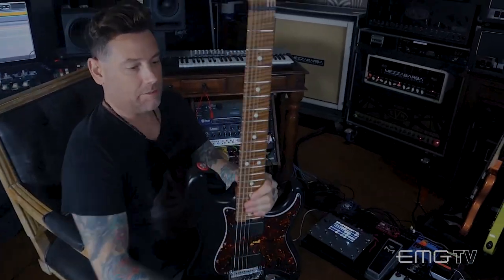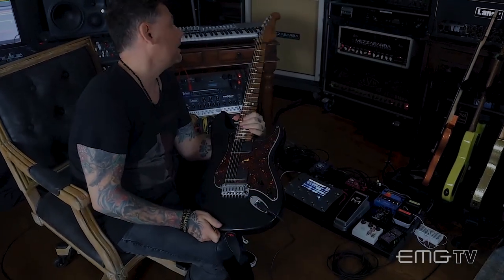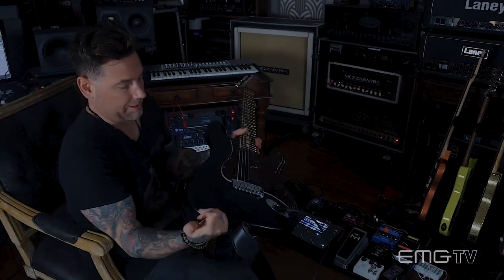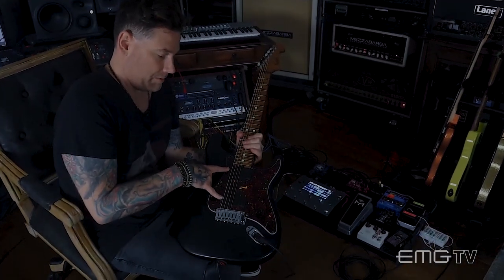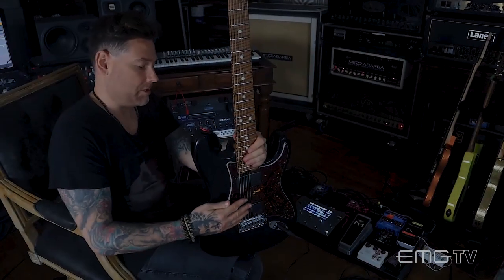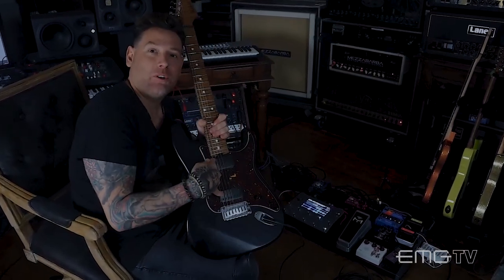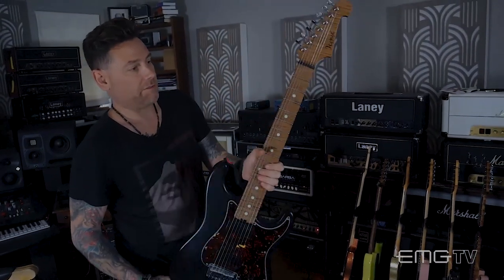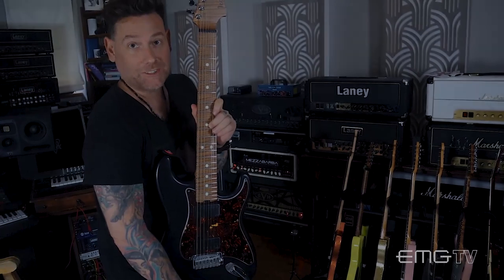EMGtv Remote with Mike Krompass of Dead Romantic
EMGtv brings you EMGtv Remote. Today's EMG artists Mike Krompass talking about his EMG loaded 7 string Iconic Guitar. Check out this live performance and others every month on EMGtv.